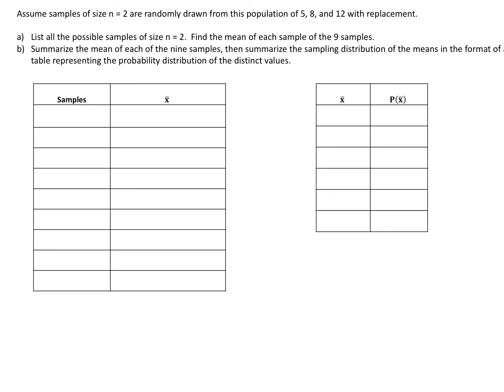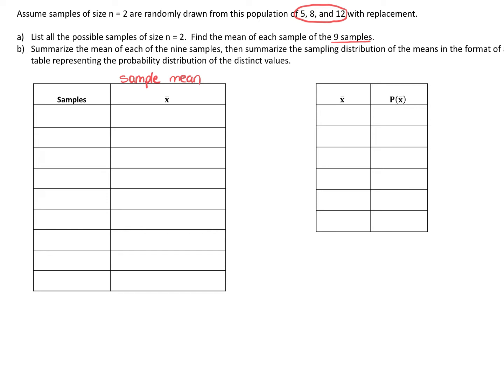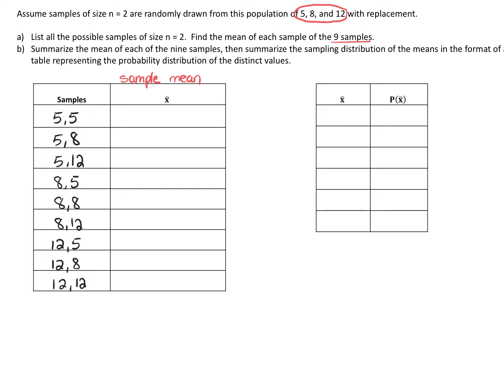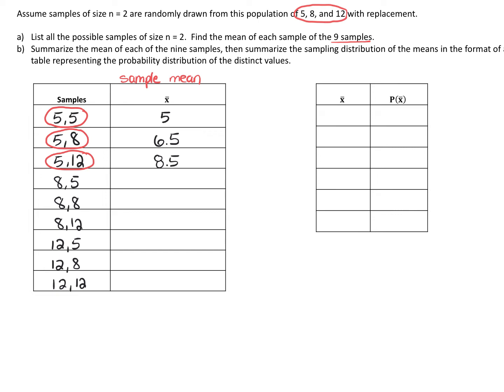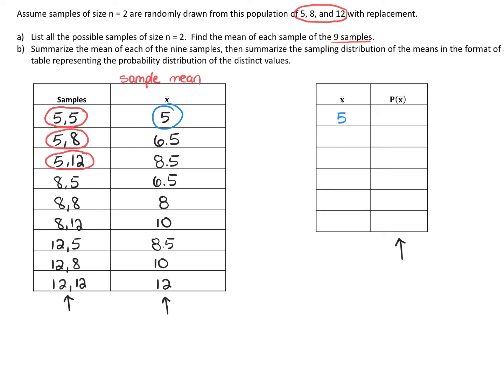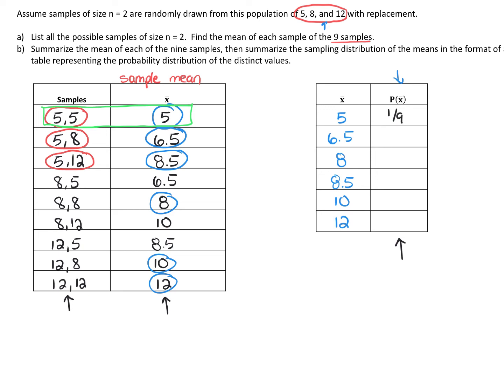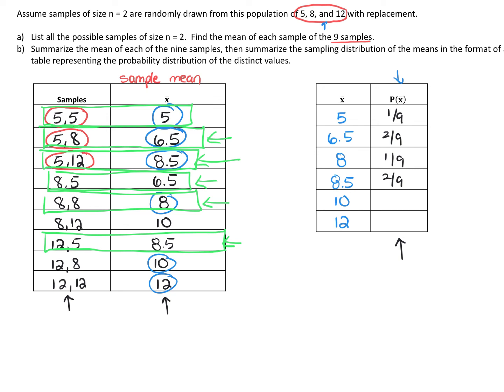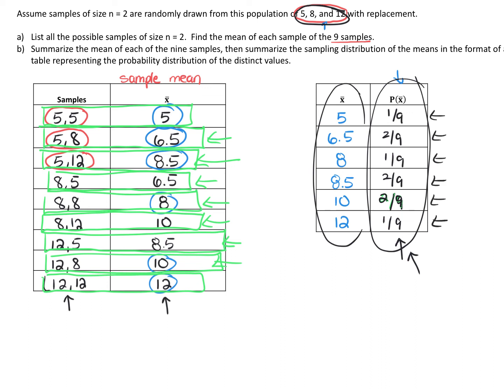Probability Distribution of Sample Means - Example (part 1)